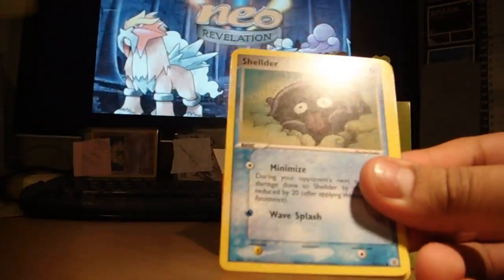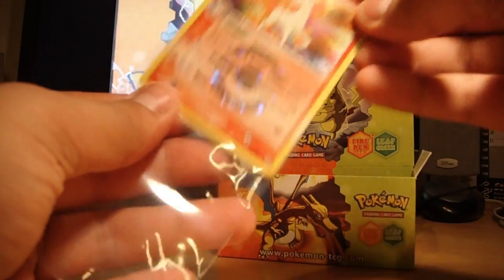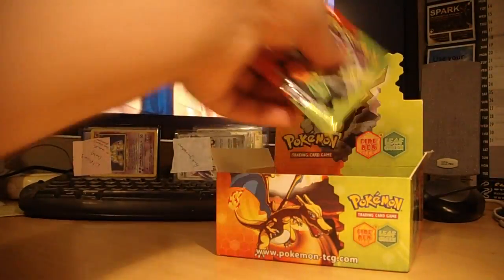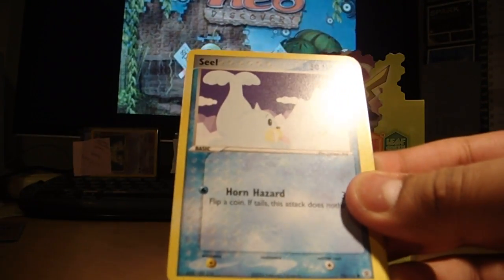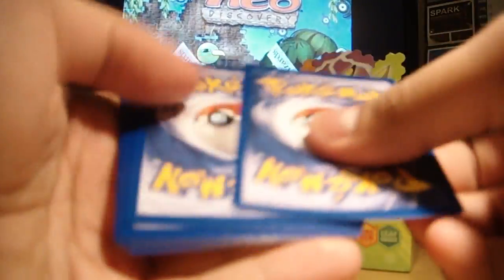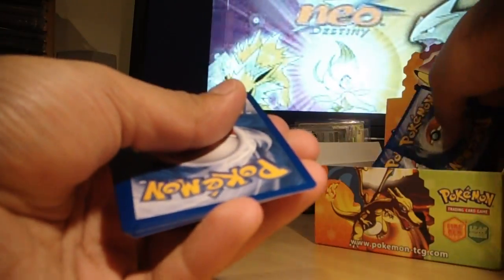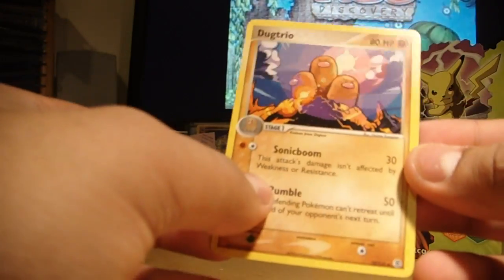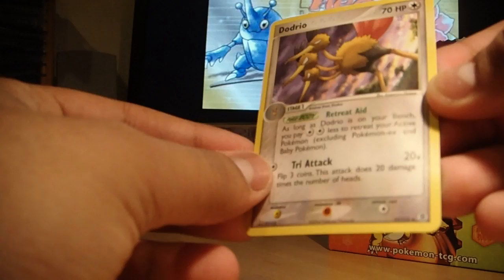EX FireRed & LeafGreen Booster Box Opening (Part 3)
Another ex pull!